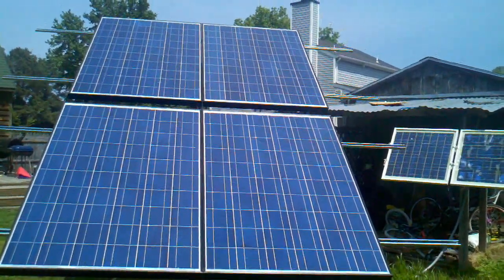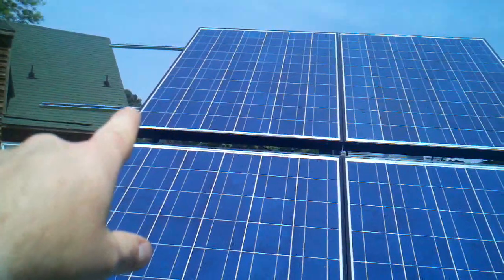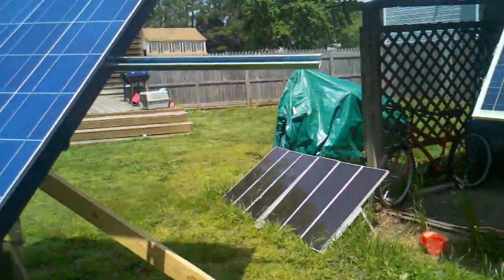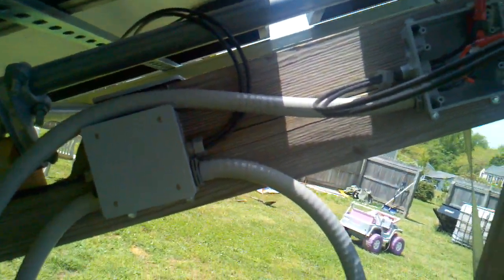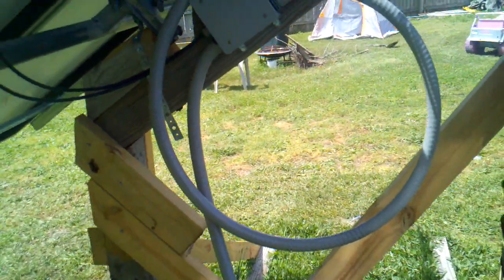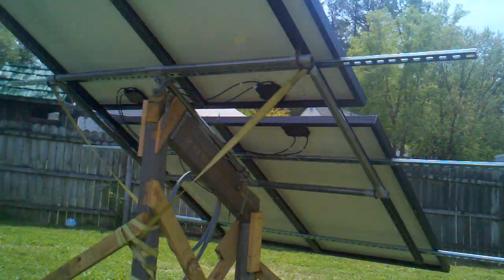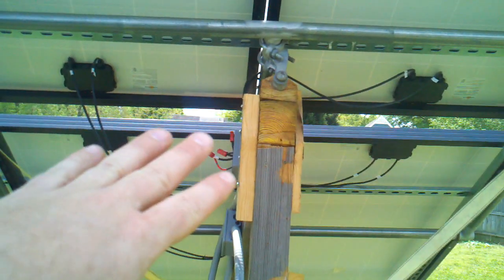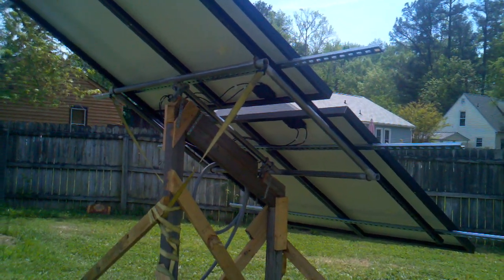More solar modules mounted on the tracker.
In this video: I show the newest additions to the mounted solar array

encompassingselfreliance,com